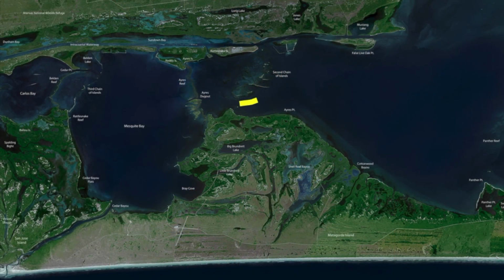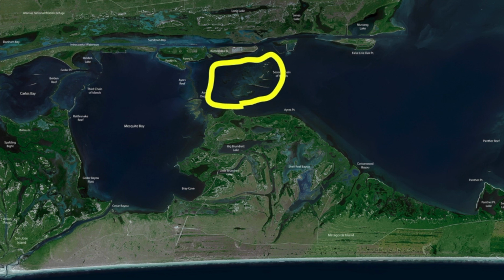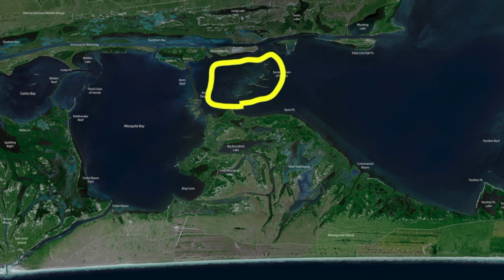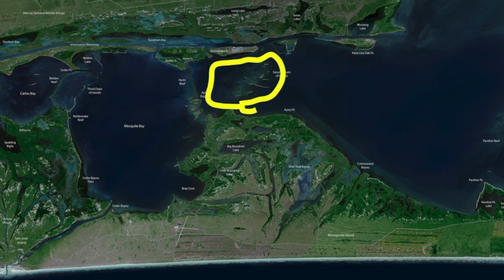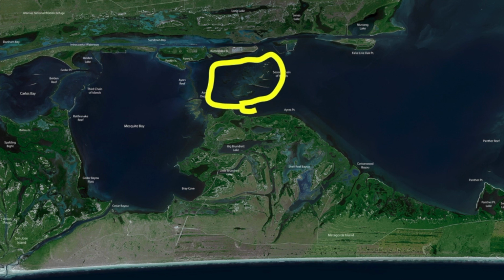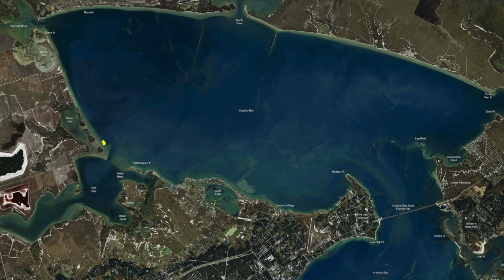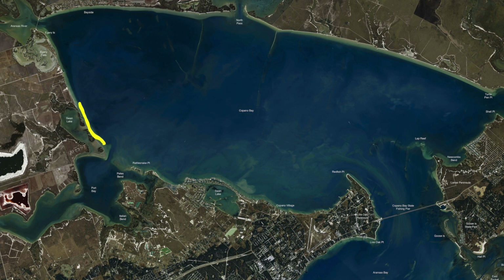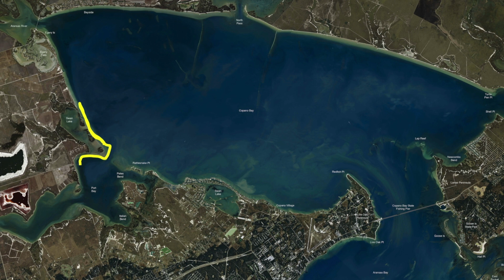Texas Fishing Tips Fishing Report 8/22/23 Rockport-Copano &Mesquite Bay With Capt. Larry Bell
Texas Fishing Tips- Weekly Fishing Reports, How to Tips for Fishing for the South Texas Gulf Coast.  Fishing Report 8/22/23 Rockport-Copano &Mesquite Bay With Capt. Larry Bell